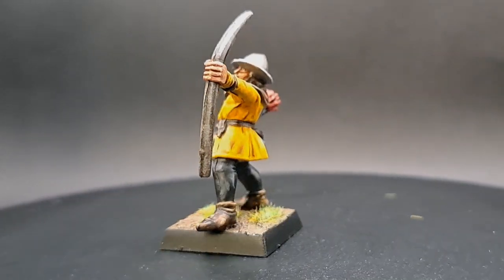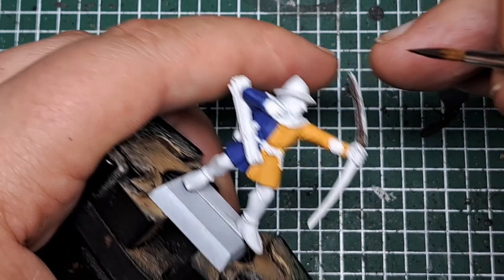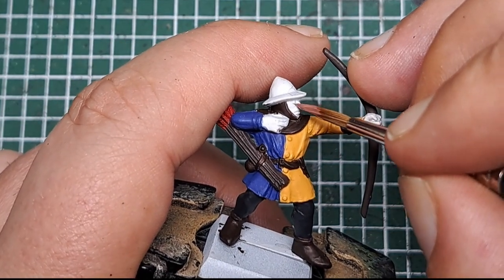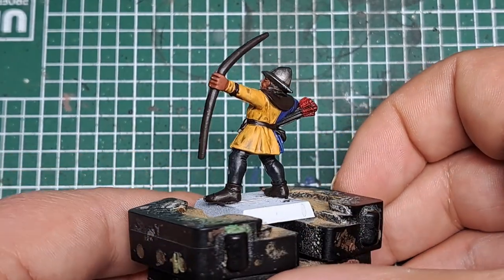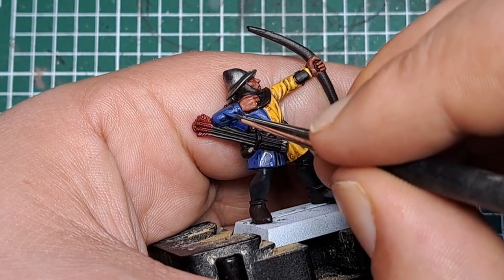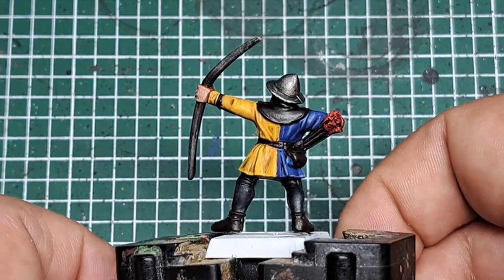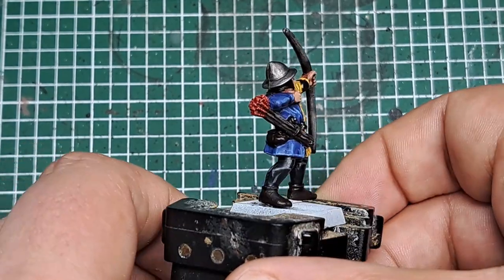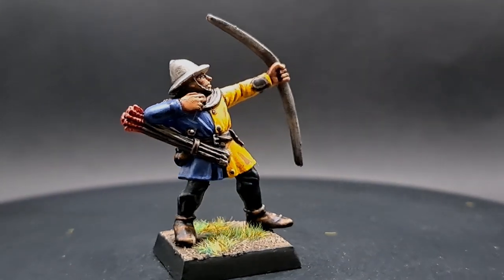Getting ready for The Old World - Painting a Bretonnian Bowman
In this video, I embark on an artistic journey as I bring to life a Bretonnian Bowman miniature. Join me as I explore the intricate details and techniques required to create a stunning tabletop masterpiece.

Throughout this tutorial, I'll guide you through each step of the painting process, from base coating the miniature to adding the final touches. Discover the secrets behind achieving realistic textures, vibrant colours, and captivating highlights that will make your Bretonnian Bowman stand out on the battlefield.

Whether you're a seasoned painter or just starting out, this video is packed with valuable tips and tricks that will elevate your painting skills to new heights. Immerse yourself in the enchanting world of Bretonnia and witness the transformation of a plain miniature into a work of art.

So grab your brushes, paints, and join us on this creative adventure. Get ready to unleash your inner artist and bring the Bretonnian Bowman to life like never before. Let's dive into the realm of miniature painting together!

Using this simple guide, you will quickly be able to paint up any Warhammer miniatures ready for the table top.

00:00 Basecoats
08:56 Shades
10:05 Highlighting Yellow
12:50 Highlighting Blue
16:04 Bow and Arrows
17:23 Painting Faces
19:57 Highlighting Leggings and Belt
21:02 Painting Leather
24:53 Buttons and Highlighting Metal